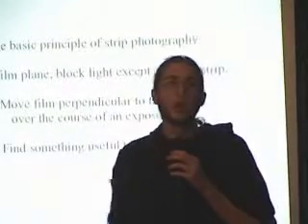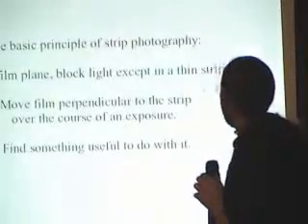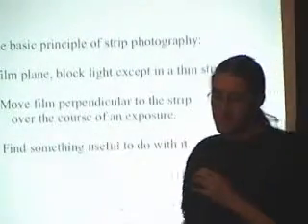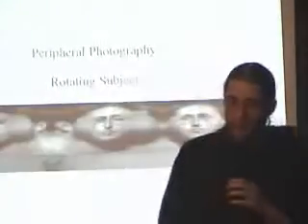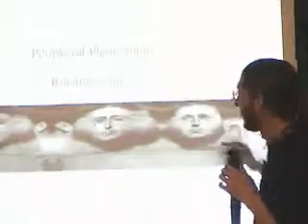NOTACON 2: Photography Hour 3 : Advanced Photography and Imaging Systems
Hosted by Gabe Schaffer and Tanner Beck

Explore different ways of image capture and reproduction, including metallic prints from digital photos and scanner slit cameras. Advanced photography topics to explore on your own will be suggested. The exploration is left to you.